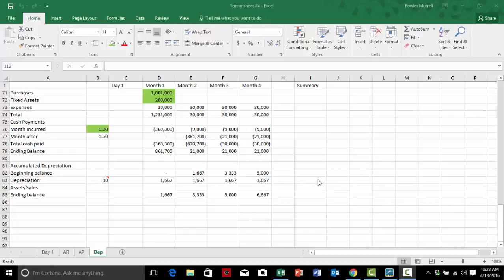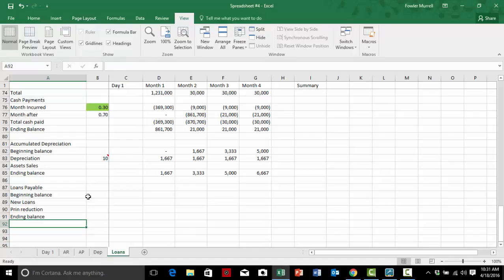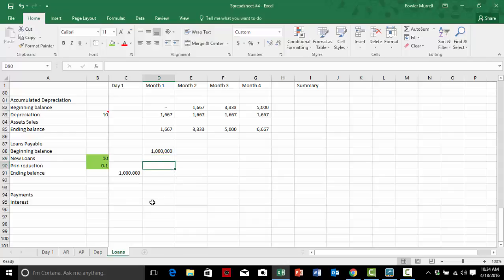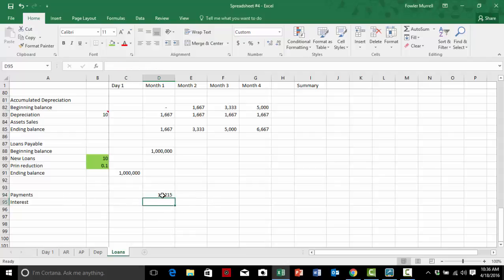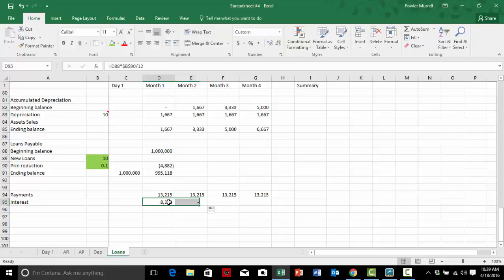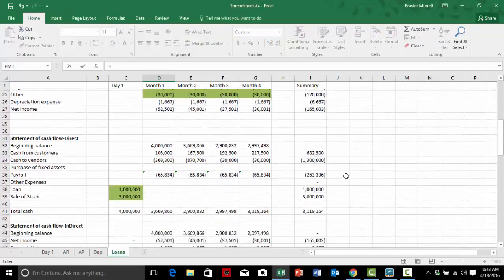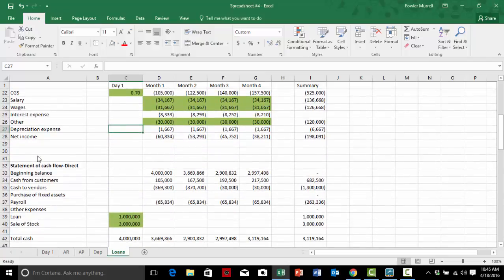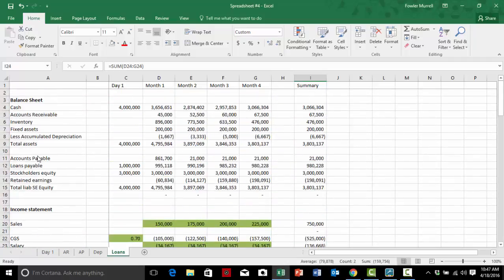ACC 348 On Line Loans Payable